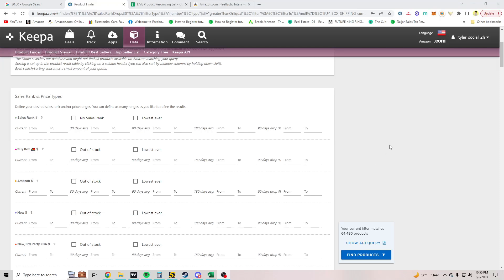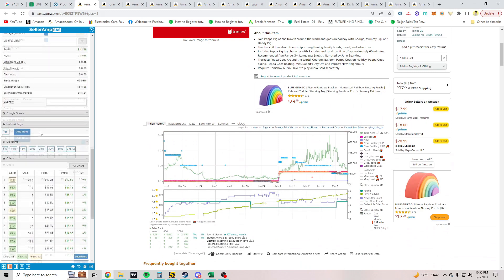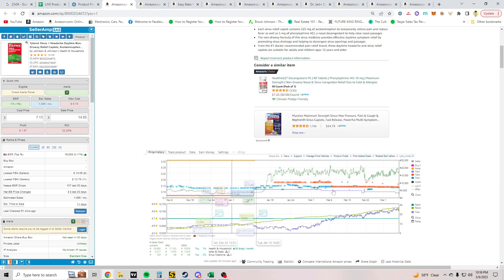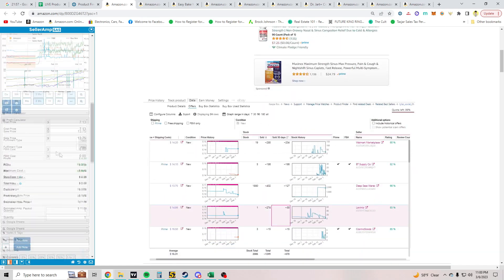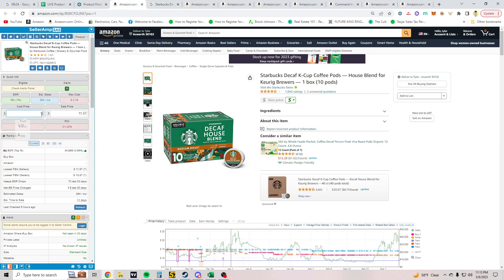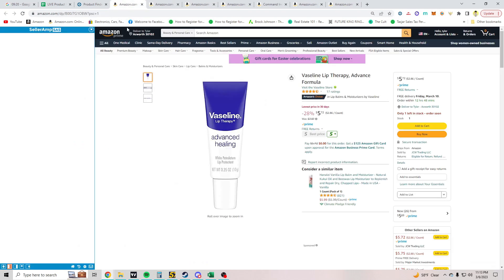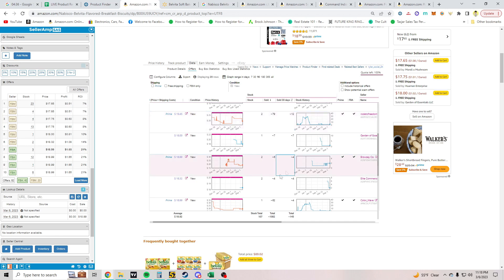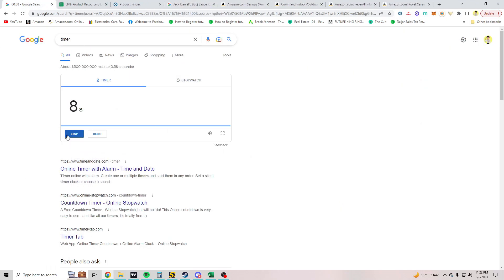Amazon Online Arbitrage LIVE Product Research #60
Back with another LIVE sourcing video.

Don't buy these and expect to make a lot of money.

If you buy these, you run the risk of exposing yourself to products that could potentially tank in price and listings that could oversaturate with sellers.

There are also other barriers you will have to cross to sell certain types of items and catagories on Amazon. These video do not cover the part about getting ungated in the products shown.

I Warned You.. 🙂